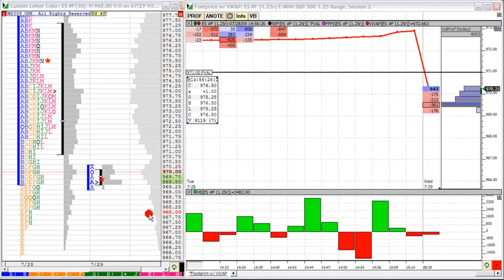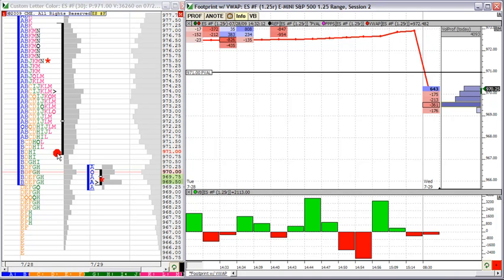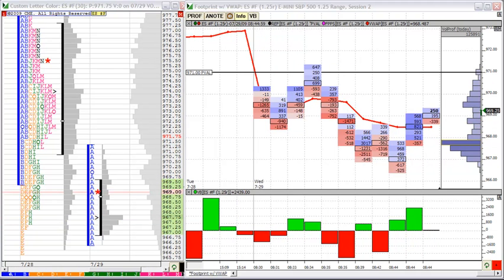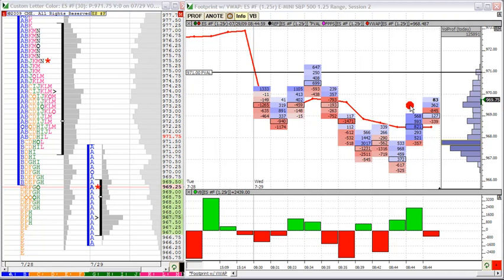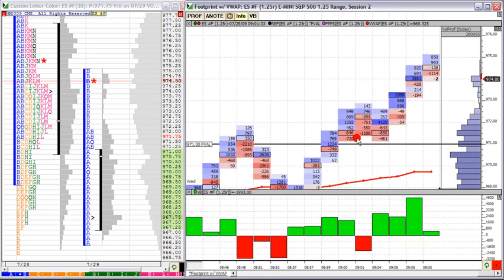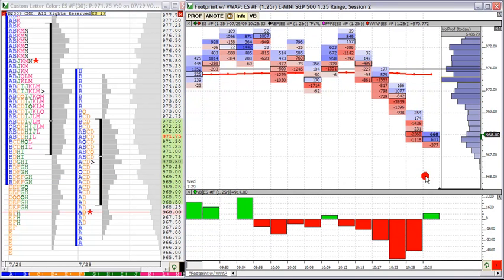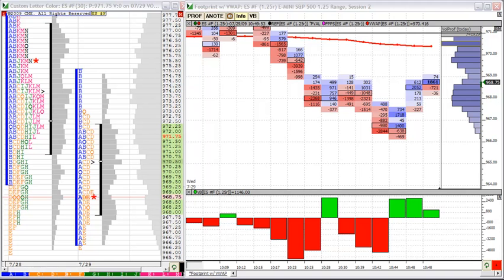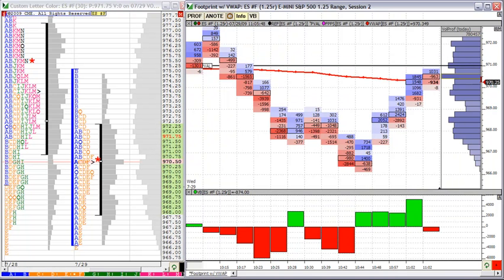How to Interpret the Footprint Chart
This video show one approach to reading the data that is provided by the Footprint chart.  It provides a couple concrete examples of what to look for and when to really employ the data presented by the Footprint chart.  Specifically, it shows how to read the Footprint at a know reference level and known price extreme.